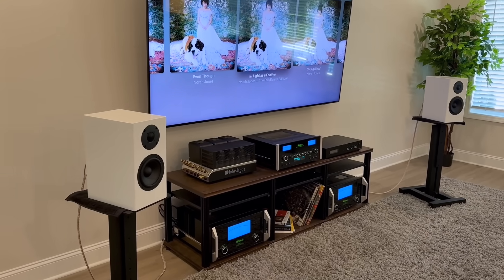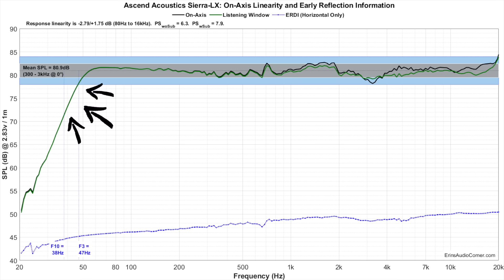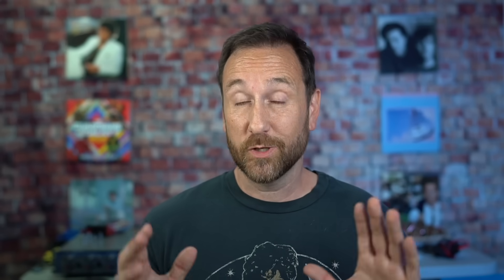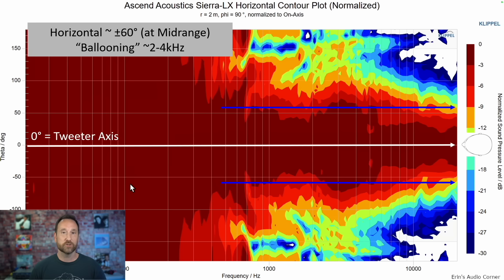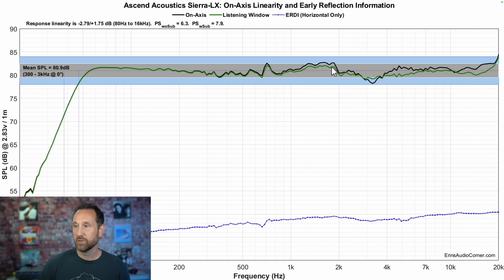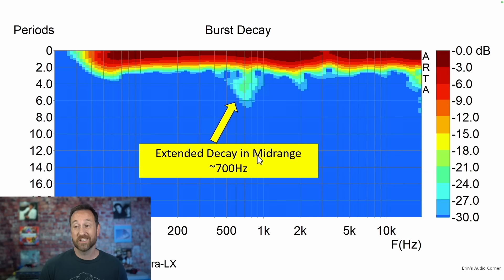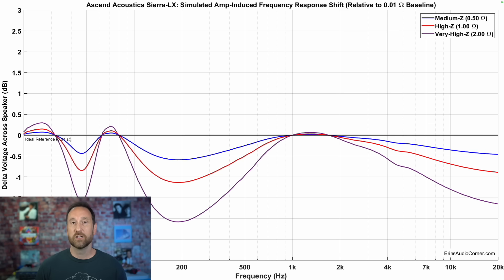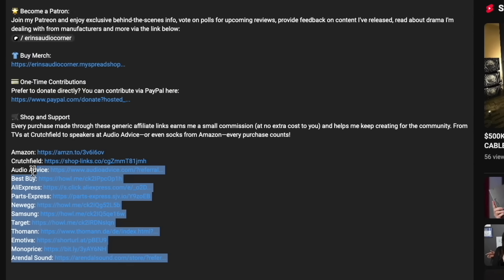Ascend Acoustics Sierra-LX Bookshelf Speaker Review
Summary:
In this review I describe the sound of the Ascend Acoustics Sierra-LX using both my subjective listening impressions and objective data.  I also provide you with sound clips for a better understanding of what I heard and how it relates to the data.

Full set of data can be found here:
(coming soon)

🌟Want some help deciding on what to buy, how to set up your room or just want a sanity check?

Timestamps:
0:00 - Intro